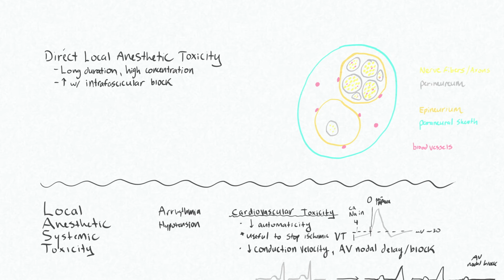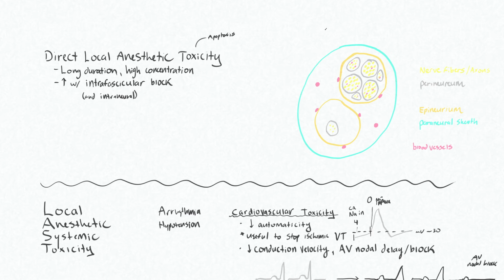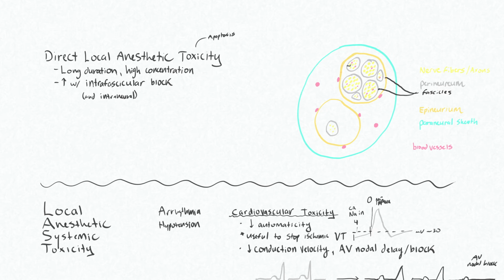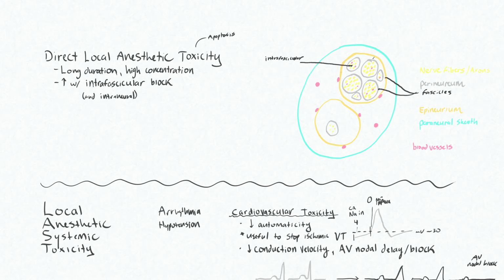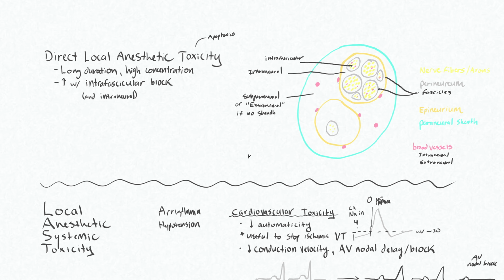Local Anesthetics 8 - Direct Local Anesthetic Toxicity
This video is about Local Anesthetics 8 - Direct Local Anesthetic Toxicity